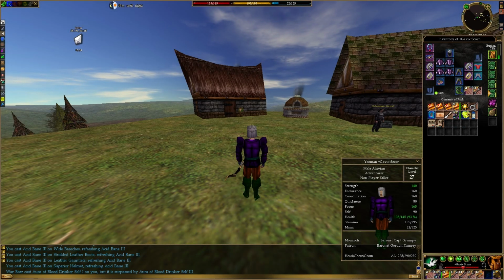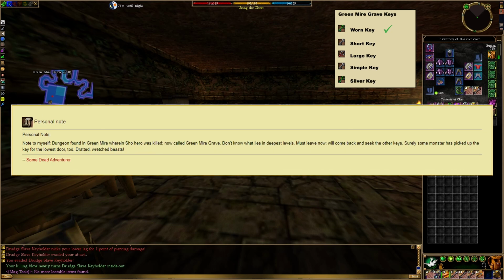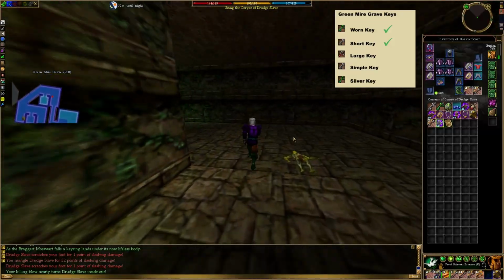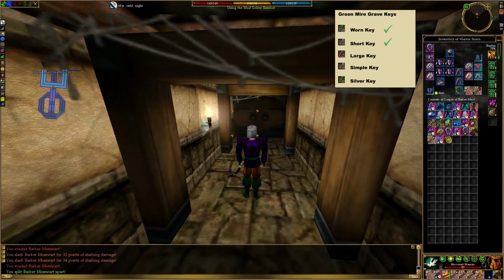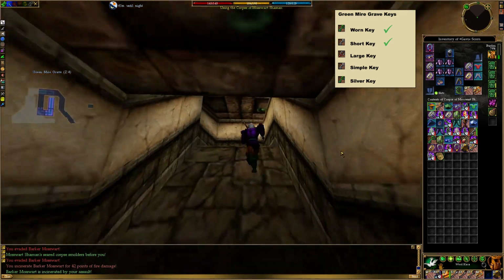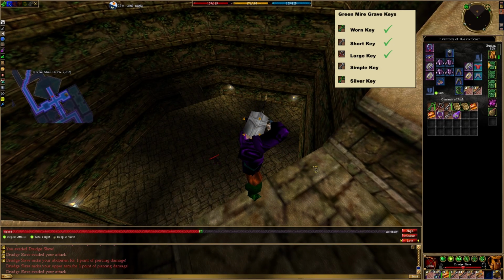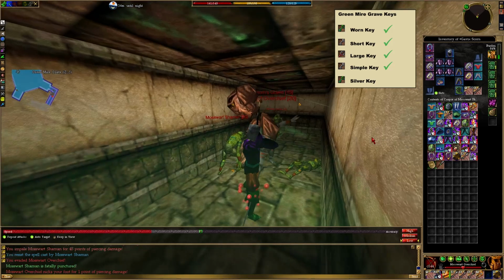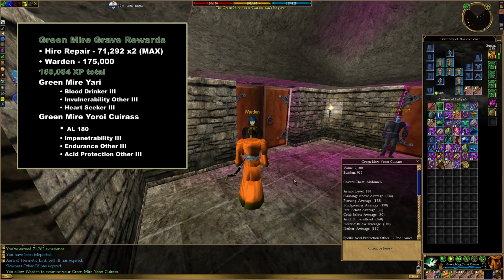Asheron's Call - Hub Series - Episode 6 - Green Mire Grave (Level 15+)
In this video we'll dive into the Green Mire Grave, final resting place of a once great Sho warrior.
We'll retreive the Green Mire Yari and Green Mire Yoroi Cuirass and return them to Hiro Ishigame in Soushi for repair.
As always I appreciate your time. There is a lot of content on the webs, I appreciate you spending some time to watch mine!